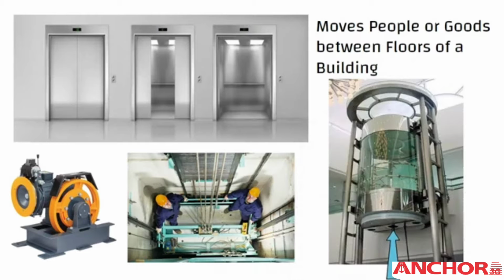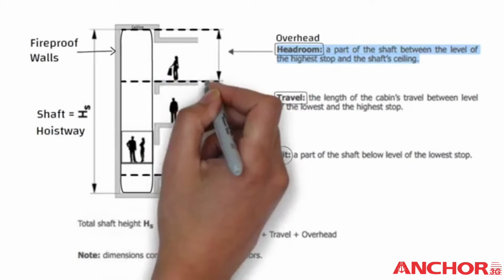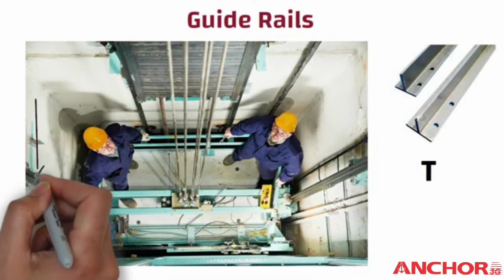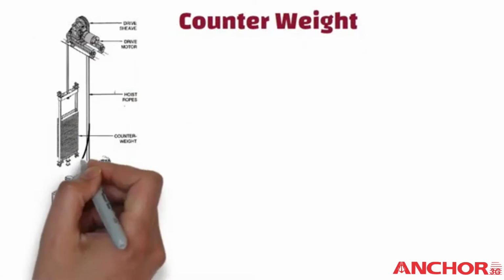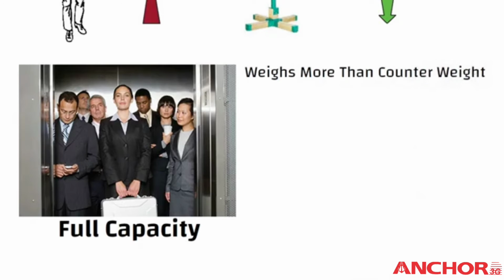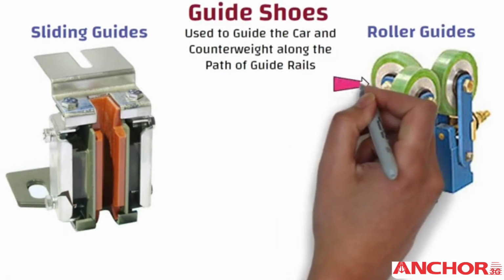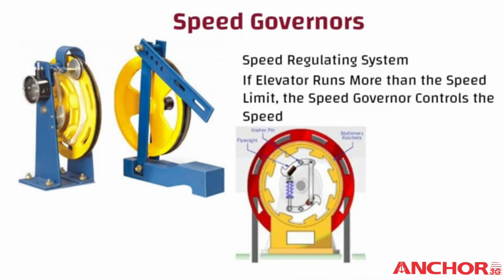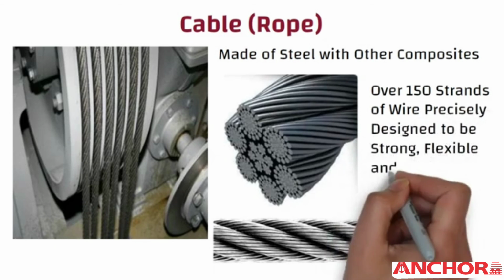September 2, 2022